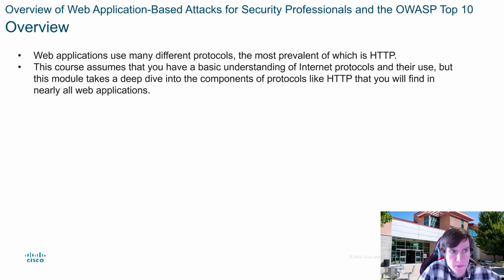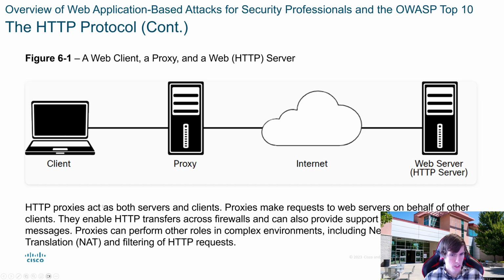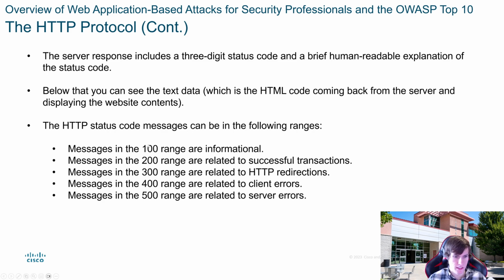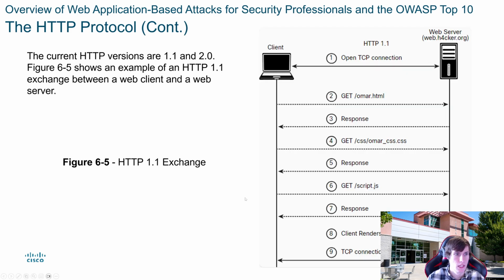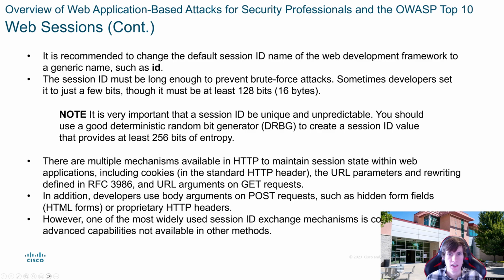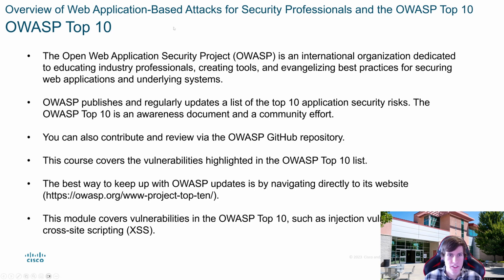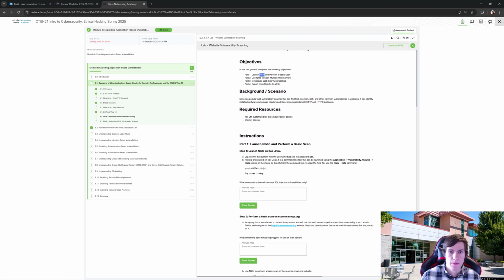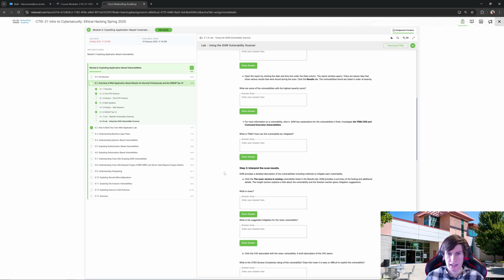Module 6 - Exploiting Application-Based Vulnerabilities - Section 6.1